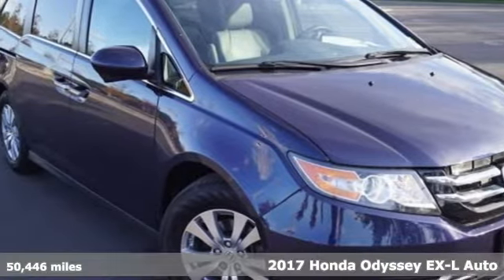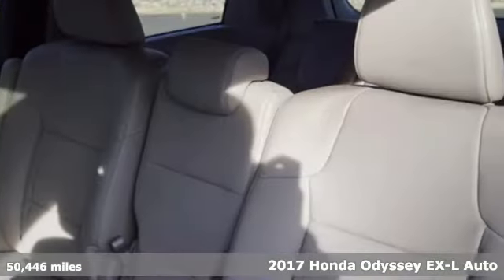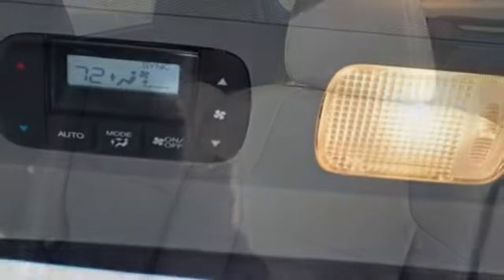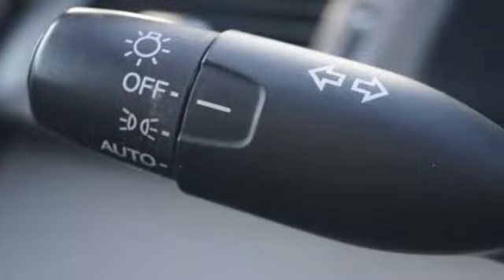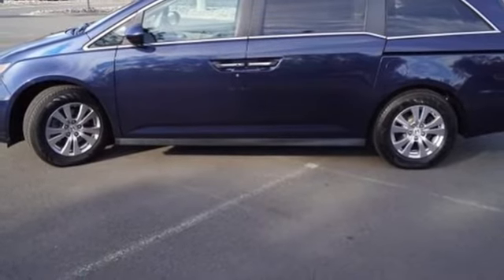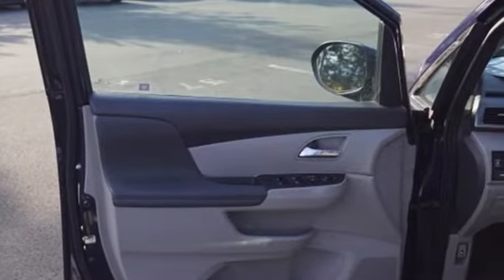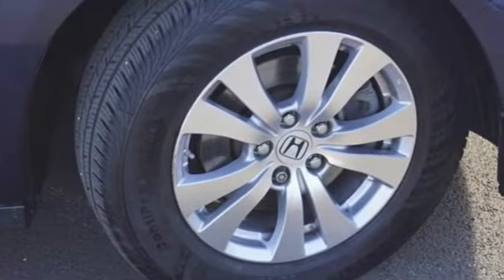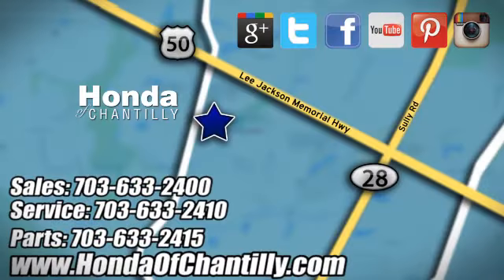Used 2017 Honda Odyssey Washington DC MD Chantilly, DC HCMH685179A - SOLD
Year: 2017
Make: Honda
Model: Odyssey
Trim: EX-L
Engine: 3.5L V6 SOHC i-VTEC 24V
Transmission: 6-Speed Automatic
Color: Blue
Interior: Gray
Mileage: 50446
Stock #: HCMH685179A
VIN: 5FNRL5H65HB009276
CARFAX One-Owner. Clean CARFAX. Obsidian Blue 2017 Honda Odyssey EX-L 6-Speed Automatic FWD 3.5L V6 SOHC i-VTEC 24VbrbrOdometer is 7811 miles below market average! 19/27 City/Highway MPGbrbrbrWe make every effort to provide accurate information but please verify options and price with management before purchasing. All vehicles are subject to prior sale. All financing is subject to approved credit. Dealer installed options are additional. Stock photo colors, options and trim levels may vary. Not responsible for typographical errors. Published price subject to change without notice to correct errors and omissions or in the event of inventory fluctuations. Vehicle offers/prices & internet price quotes valid for 48 hours from initial posting date, subject to change by dealer/manufacturer without notice. Vehicles may be in transit to dealer. Vehicle photos may not match exact vehicle. Please call to confirm availability status. All prices exclude taxes, title, license, and a $899 documentation fee. Model tested with standard side airbags (SAB). Government 5-Star Safety Ratings are part of the National Highway Traffic Safety Administration (NHTSA). New Car Assessment Program **Based on model year EPA mileage ratings. Use for comparison purposes only. Your mileage will vary depending on driving conditions, how you drive and maintain your vehicle, battery pack age/condition, and other factors.

Address:
4175 Stonecroft Boulevard